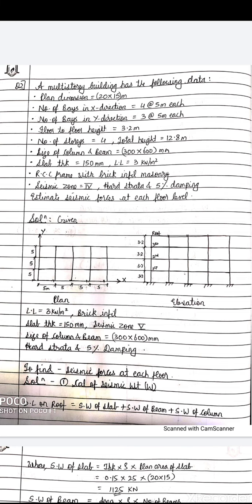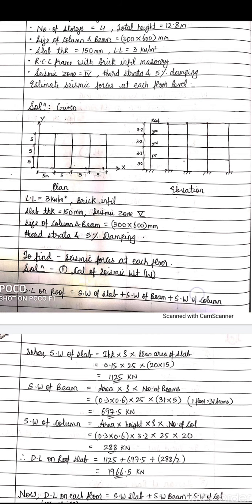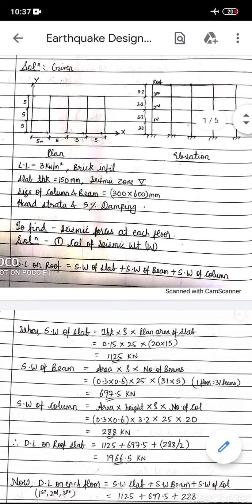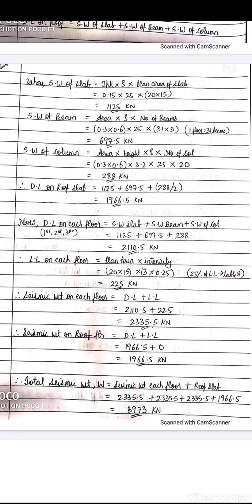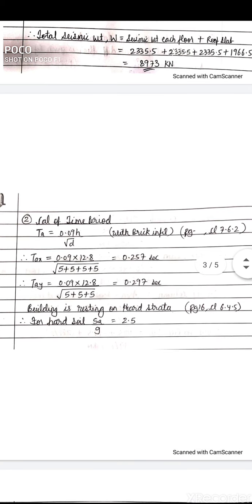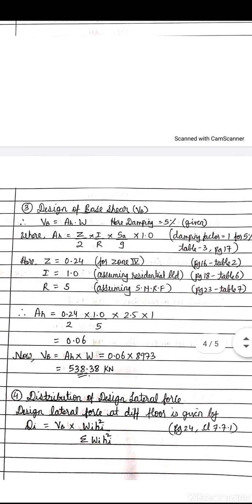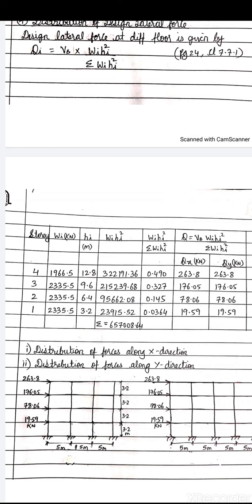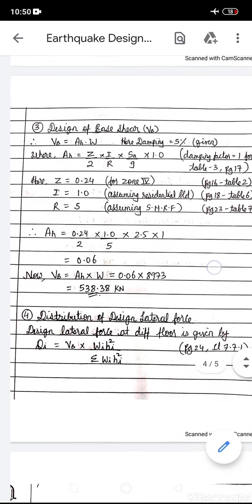Earthquake Design Numercal 2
Seismic coefficient method, design lateral forces